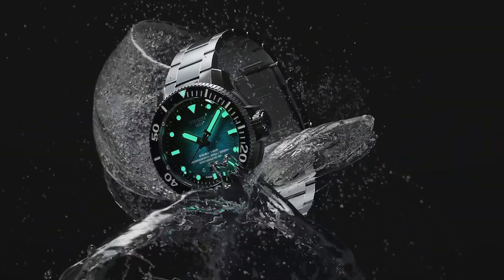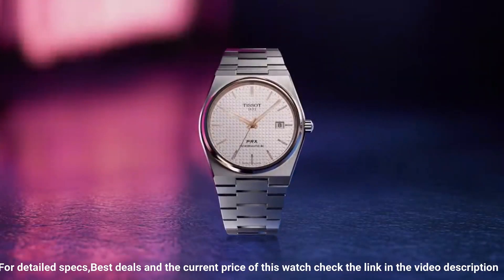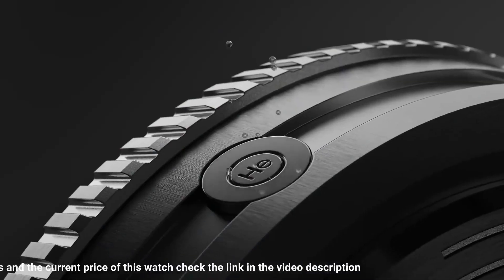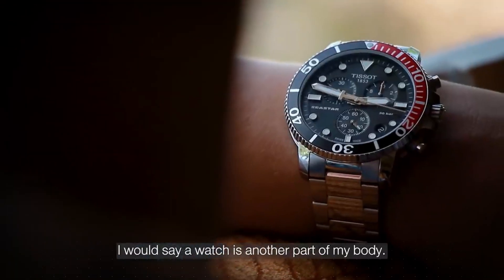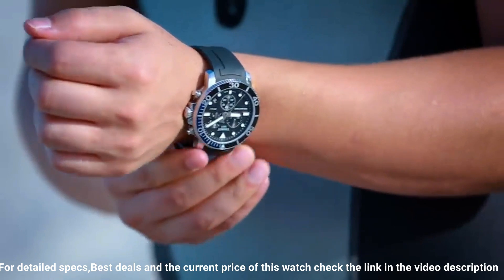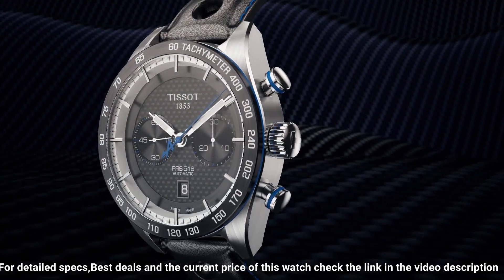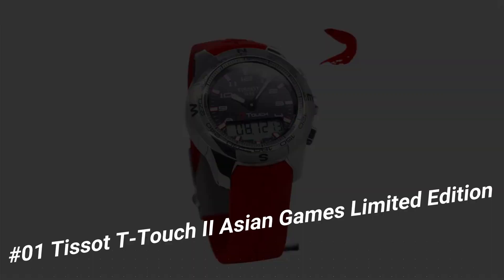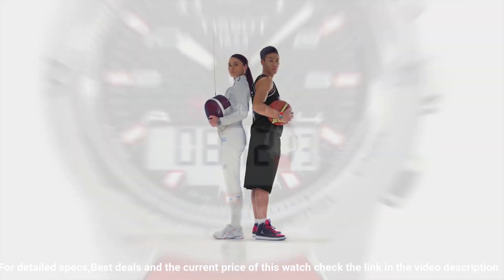Top 5 Best New Tissot Watches for Men [2023]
Hello Friends If you are looking for the Top 5 Best New Tissot Watches for Men [2023].You are in the right place.

10.Tissot Gentleman Powermatic 80 Silicium Solid 18K Gold - T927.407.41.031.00

►Amazon US
►Amazon UK
►Amazon CA
►Amazon DE
►Amazon IT
►Amazon FR
►Amazon ES
09.Tissot T-Touch Expert Solar II Swiss Edition - T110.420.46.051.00

►Amazon US
►Amazon UK
►Amazon CA
►Amazon DE
►Amazon IT
►Amazon FR
►Amazon ES
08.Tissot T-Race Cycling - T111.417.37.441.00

►Amazon US
►Amazon UK
►Amazon CA
►Amazon DE
►Amazon IT
►Amazon FR
►Amazon ES
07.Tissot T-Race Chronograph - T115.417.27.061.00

►Amazon US
►Amazon UK
►Amazon CA
►Amazon DE
►Amazon IT
►Amazon FR
►Amazon ES
06.Tissot Men's Seastar 660/1000 Stainless Steel Casual Watch Black T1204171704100

►Amazon US
►Amazon IT
►Amazon FR
►Amazon ES
05.TISSOT PRX POWERMATIC 80

►Amazon US
►Amazon UK
►Amazon CA
►Amazon DE
►Amazon IT
►Amazon FR
►Amazon ES
04.Tissot Seastar 2000 Professional Powermatic 80 (T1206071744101)

►Amazon US
►Amazon UK
►Amazon CA
►Amazon DE
►Amazon IT
►Amazon FR
►Amazon ES
03.Tissot Seastar 1000 Alex Rendell T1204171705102

►Amazon US
►Amazon UK
►Amazon CA
►Amazon DE
►Amazon IT
►Amazon FR
►Amazon ES
02.Tissot PRS 516 Alpine Limited Edition Valjoux - T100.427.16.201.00

►Amazon UK
►Amazon DE
►Amazon IT
►Amazon FR
►Amazon ES
01.Tissot T-Touch II Asian Games Limited Edition

►Amazon US
►Amazon UK
►Amazon CA
►Amazon DE
►Amazon IT
►Amazon FR
►Amazon ES